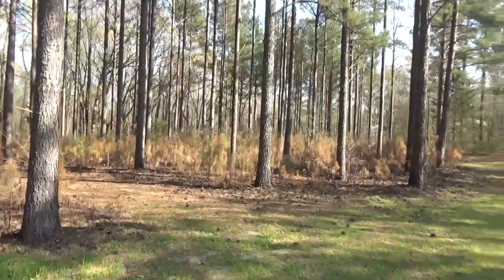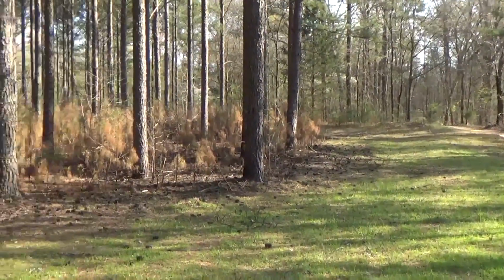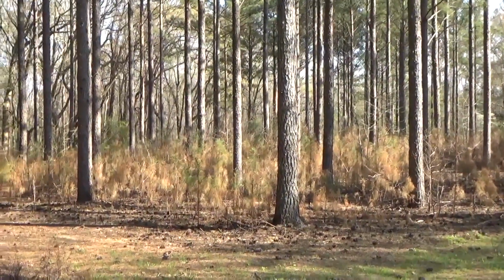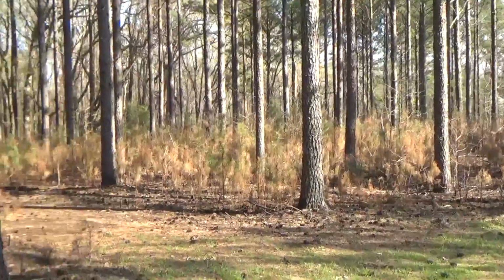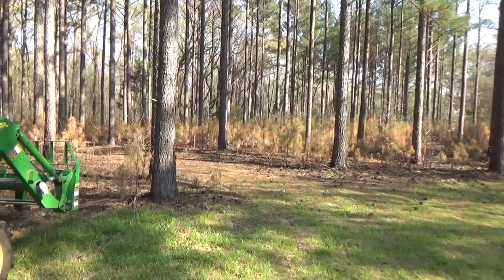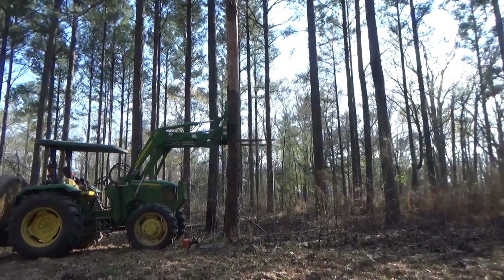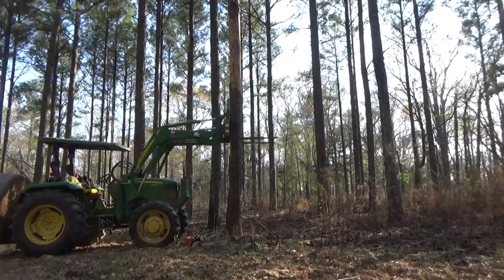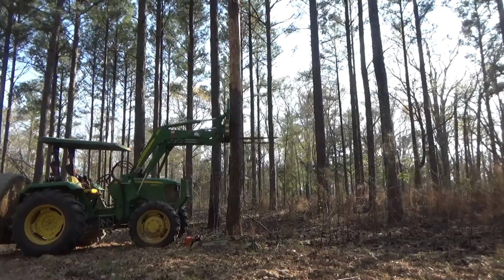John Deere 5065 with loader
This is how we cut dead trees from our pine plantations to avoid them from falling across the roads and food plots. Enjoy!